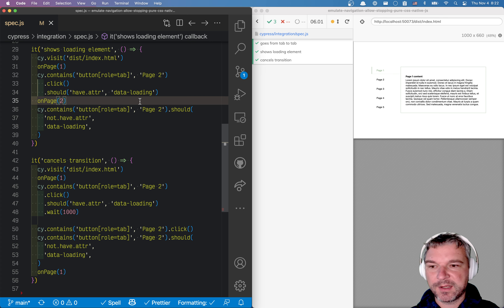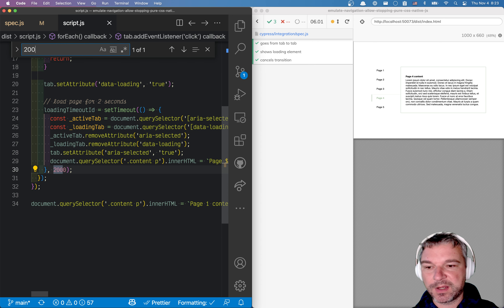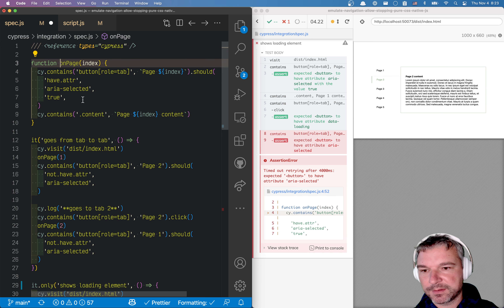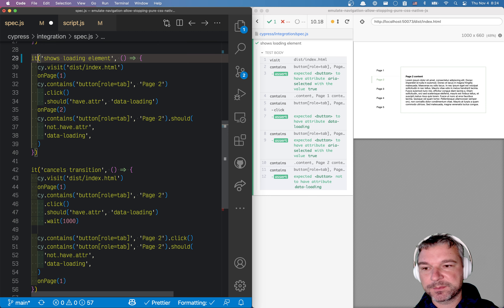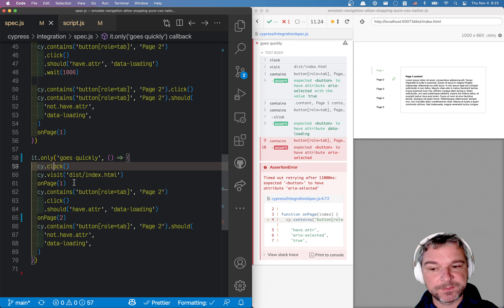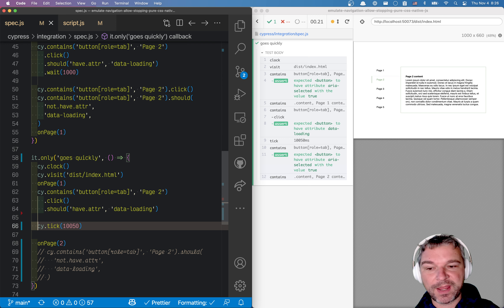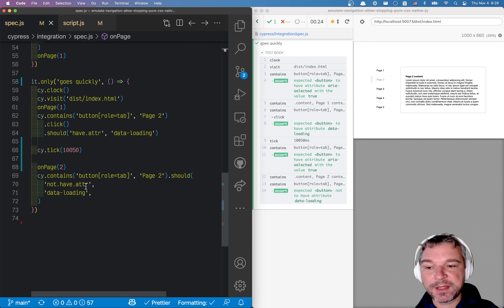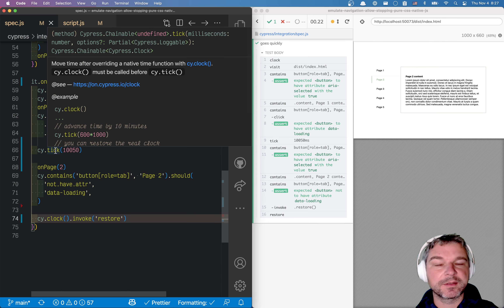Make The Test Faster Using cy.clock And cy.tick Commands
If the application uses a setTimeout or other time-related functions, you can speed it up by controlling the application's clock using the Cypress test commands cy.clock (to freeze the application's clock) and manually advance it instantly using cy.tick(ms) command. In our example test, we speed up the loading from 2 or 10 seconds to be almost instant.